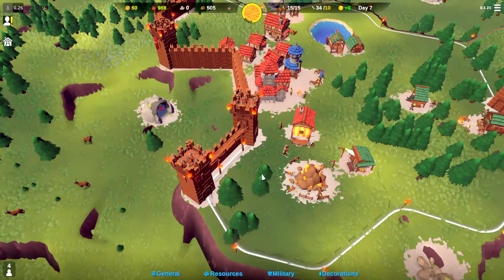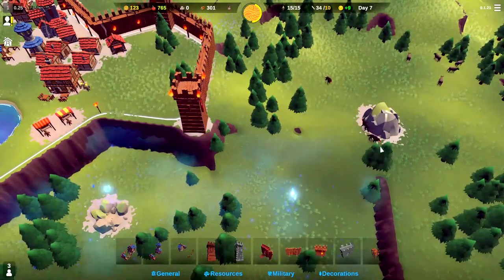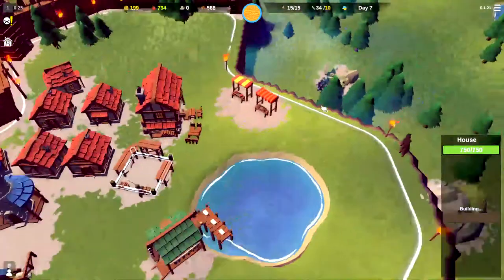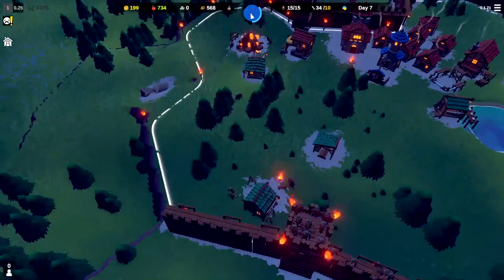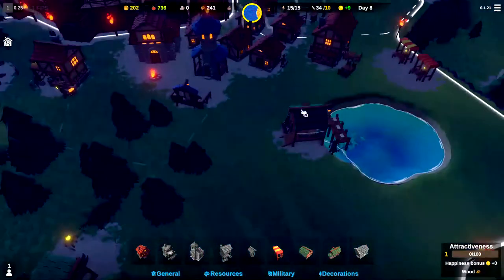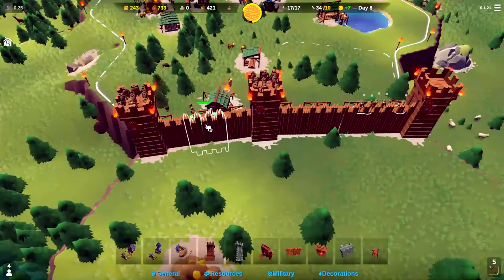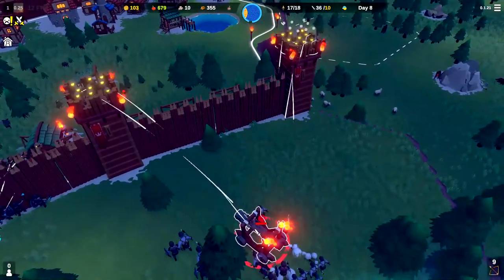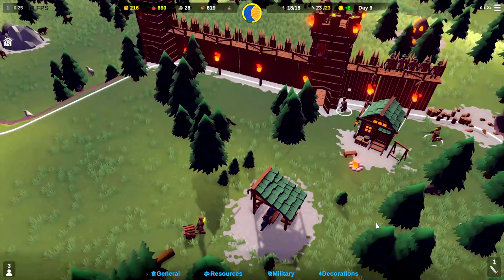The Castle WALLS are BREACHED!!!! (Becastled- Early Access Gameplay- Episode 8)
The Stone Quarry is opened, allowing for many possibilities for expansion. The walls are breached and many fine soldiers defend our fair Kingdom to their last breath.  We survive the night, but it only gets tougher from here.